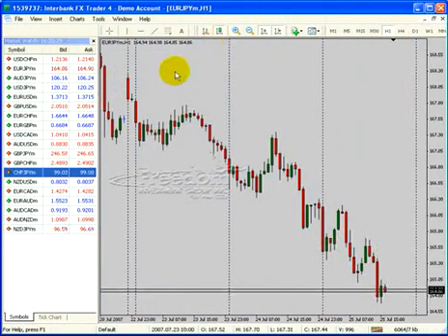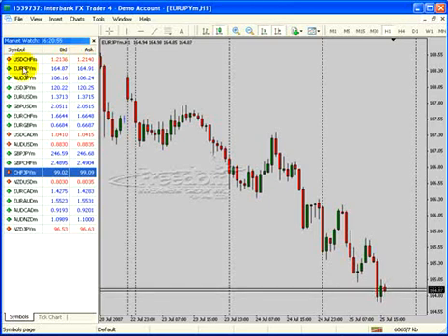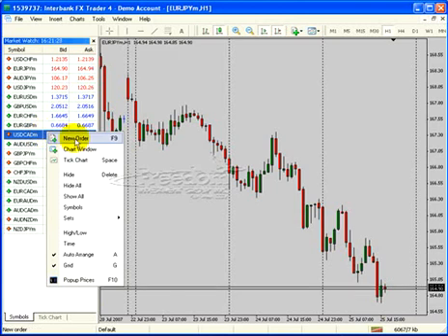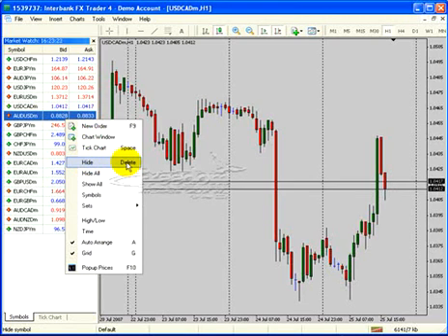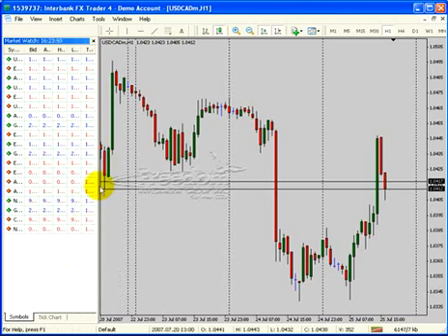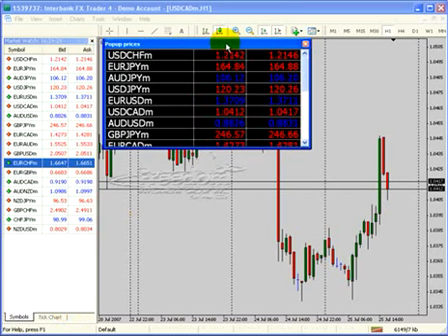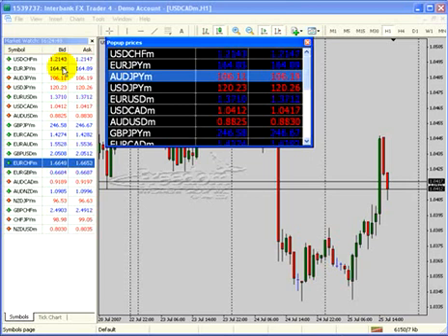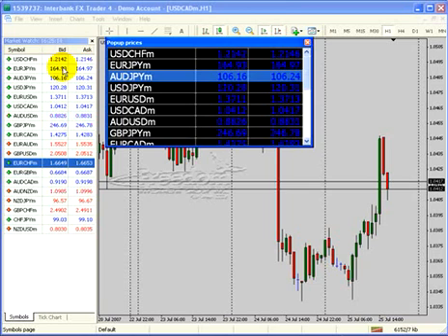Forex Metatrader 4 Platform Part 10 - Forex Indicators - Forex Education - Learn Forex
Learn how to use the Market Watch box on the MetaTrader 4 Platform, Add/Delete Forex currency pairs.